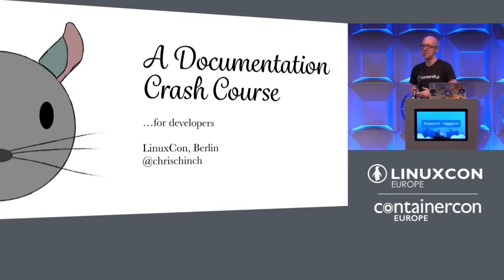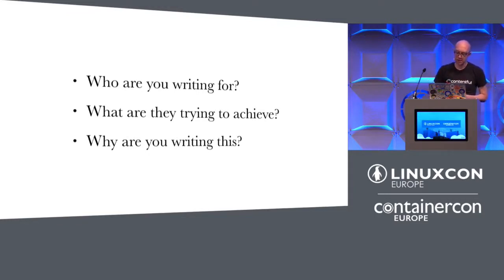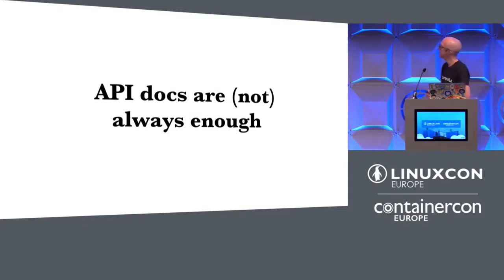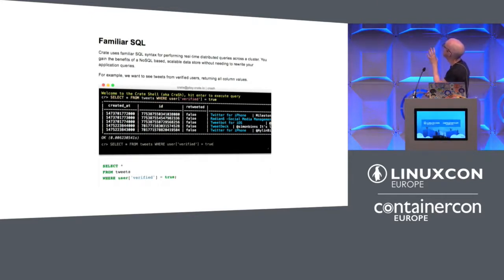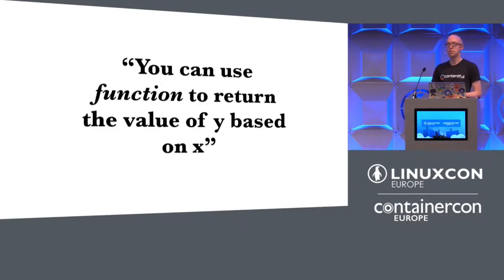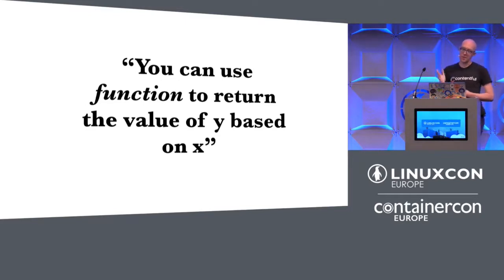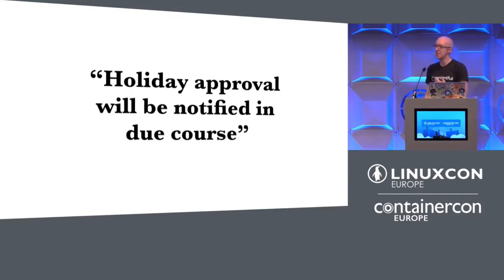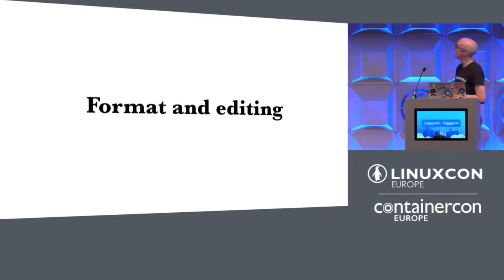Explain Yourself! Documentation for Better Code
Credit @The Linux Foundation
Explain Yourself! Documentation for Better Code - Chris Ward, Crate.IO

Explain Yourself! Documentation for Better Code (Chris Ward) - How many times have you come across an awesome looking library or tool
that you're keen to work with in your own project but can't even begin to understand how to use it?

Programmers are great at creating amazing and cutting-edge code, but not always so good and explaining themselves, and I want to help.
In this presentation I want to draw upon my experience in writing tutorials and technical documentation to help you write clear, concise and
usable documentation for your own projects.

We will cover topics such as:

- Why write documentation?
- Explaining your point and motivation
- Creating context and meaning
- Writing clear copy
- Creating meaningful examples and tutorials
- Documentation systems and formats
- Making documentation part of build processes
- Testing Docs
- Versioning of Docs

About Chris Ward
Developer Relations, Technical Writing and Editing, (Board) Game Design, Education, Explanation and always more to come.